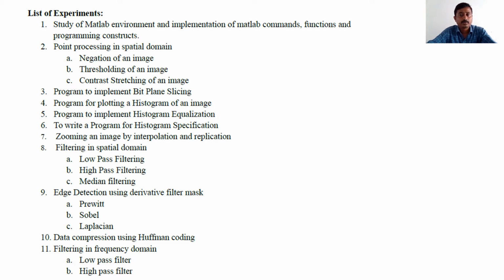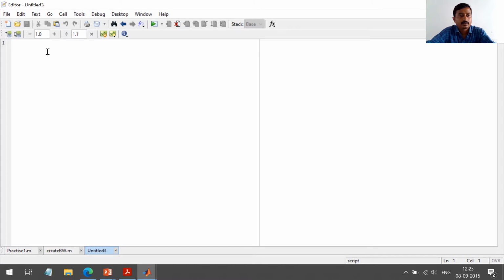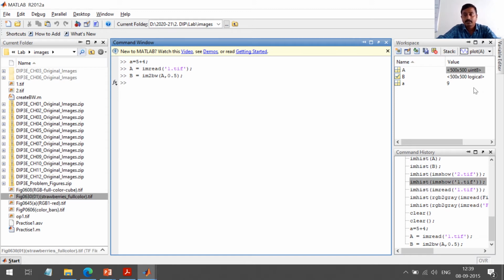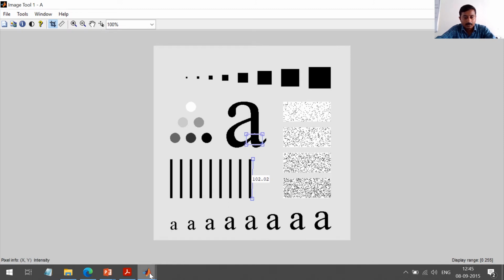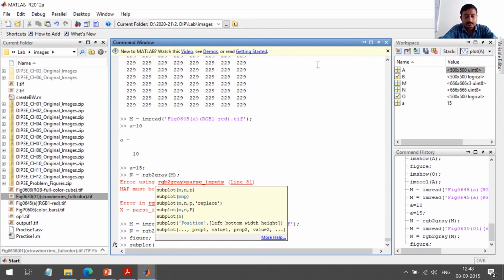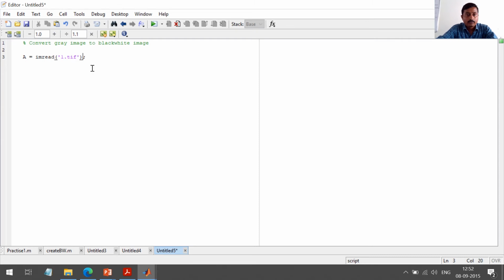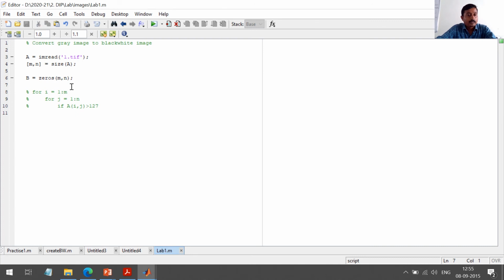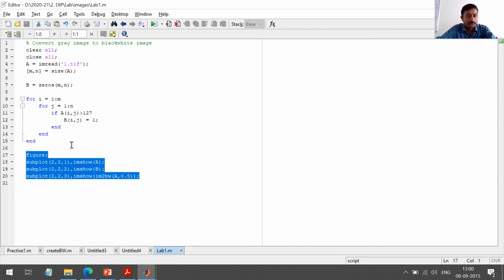DIP Lab 1 & 2(b) : MATLAB Intro and Thresholding using MATLAB (Date : 08/09/2020)